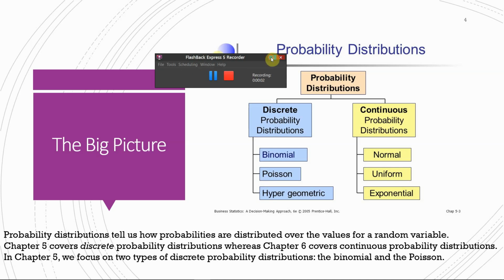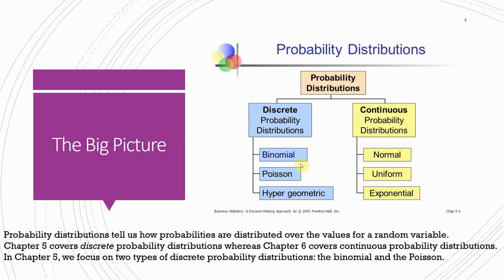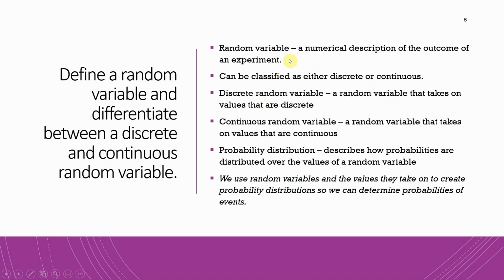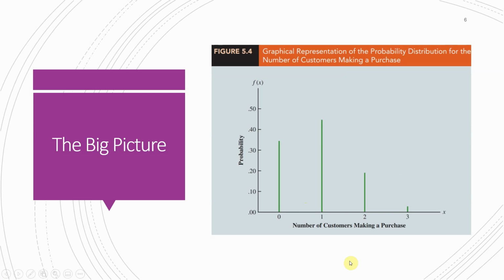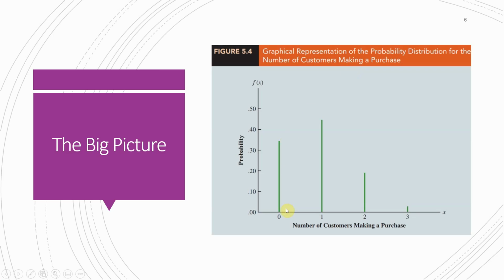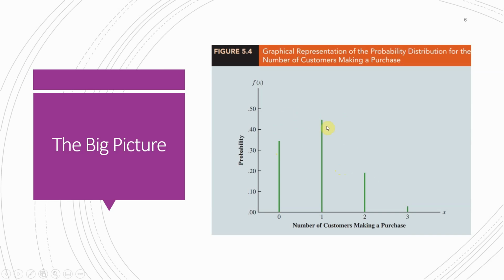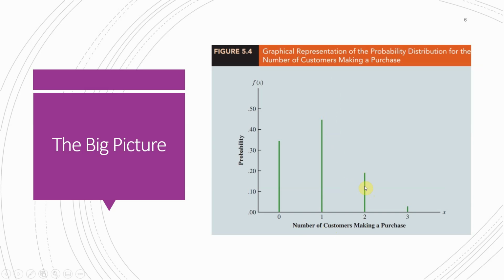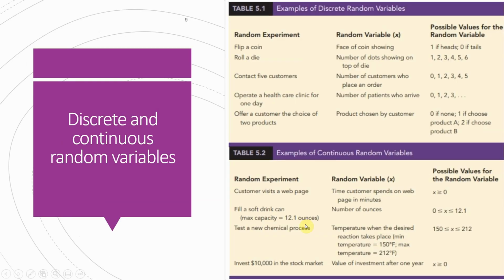Chapter 5 Introduction to Probability Distributions